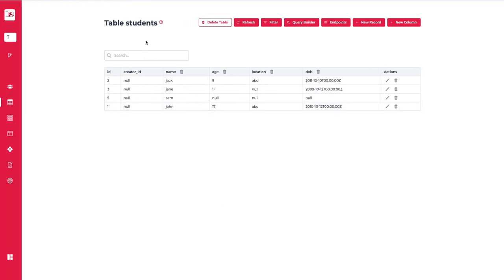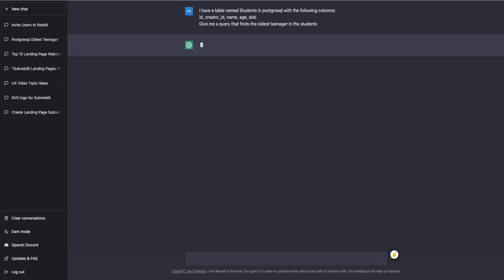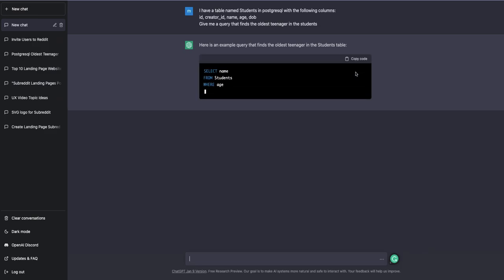ChatGPT answering questions about data in DoTenX tables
In this video, I show you how chatgpt answers my question about the data I have in my tables. 🤯

I'll post new features integrating DoTenX with AI as we release them.